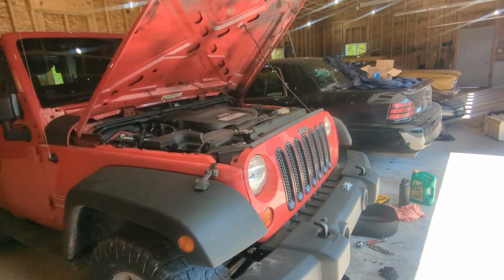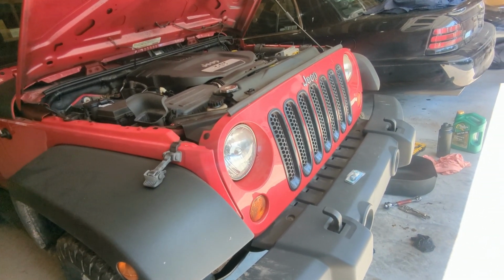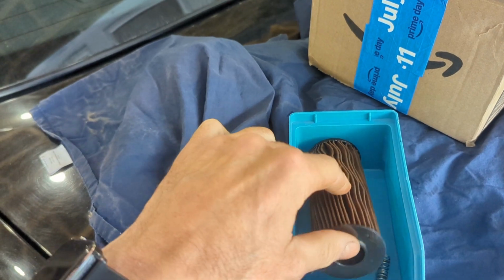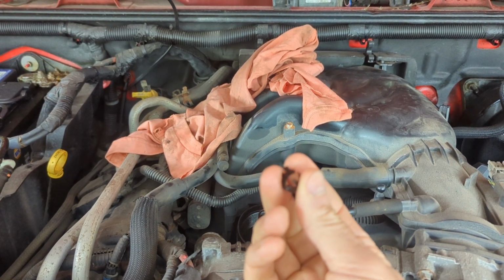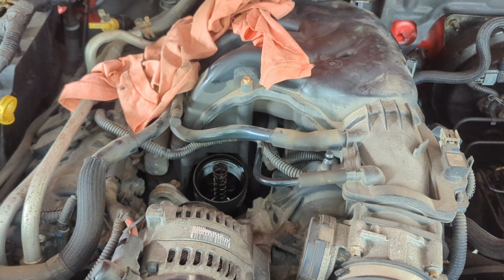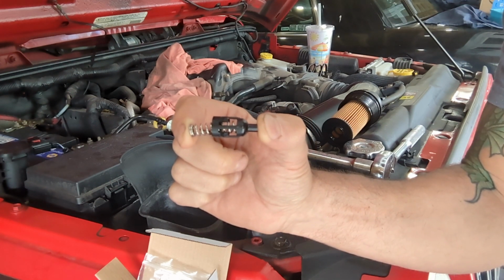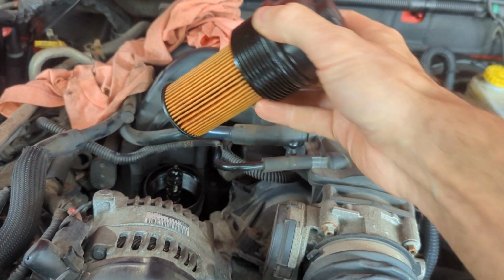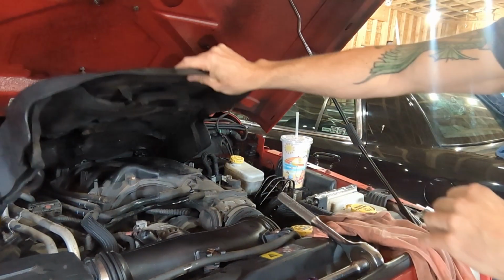Jeep Wrangler oil and filter change. I see broken plastic in the housing !? Let's sort this out.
Just did my first oil change on my Jeep Wrangler.  there is broken plastic in the filter housing.  Let's sort it out.